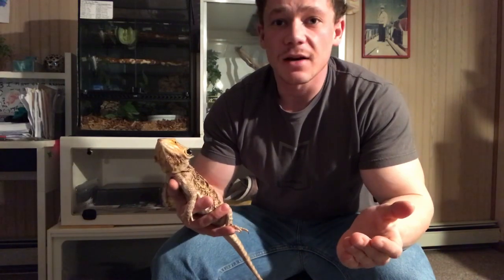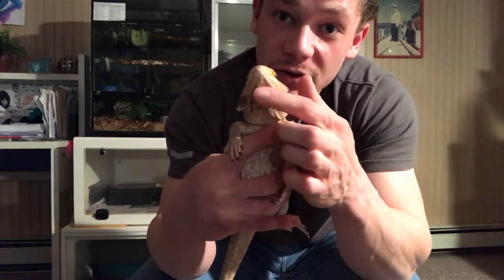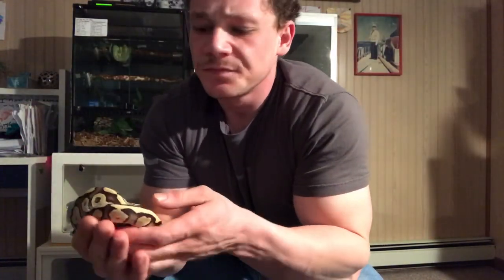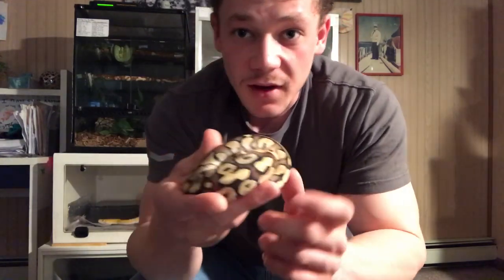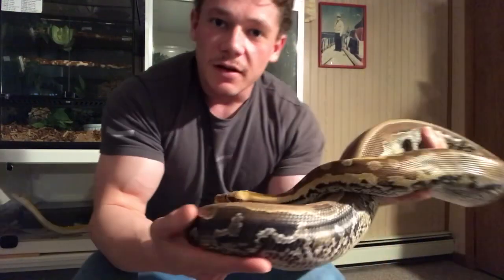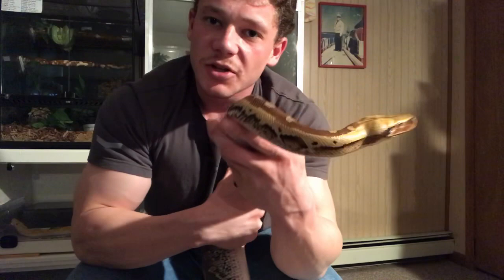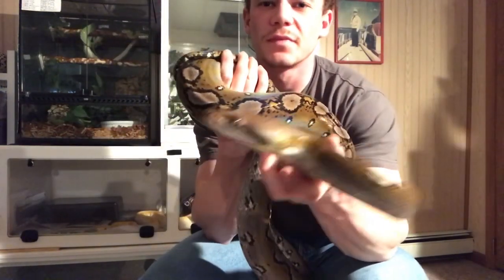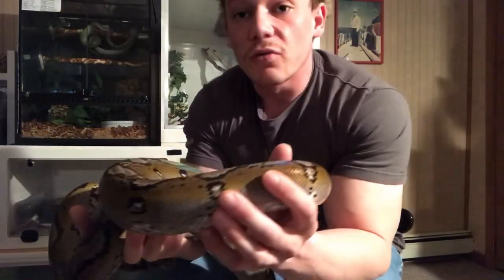Reptile Adaptations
A look at some different reptiles and their adaptations. Use the compare and contrast activity created to pick two animals from the video to compare and contrast their adaptations.